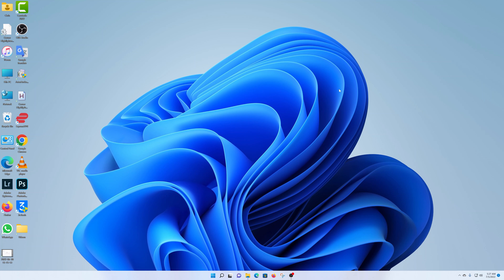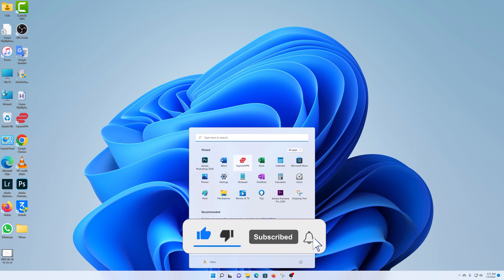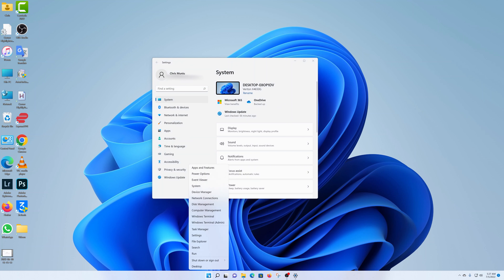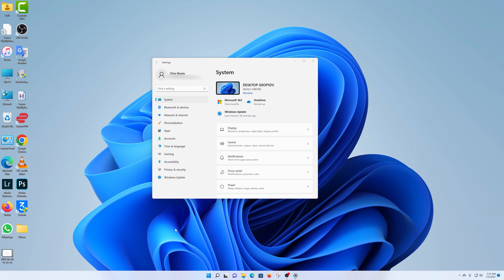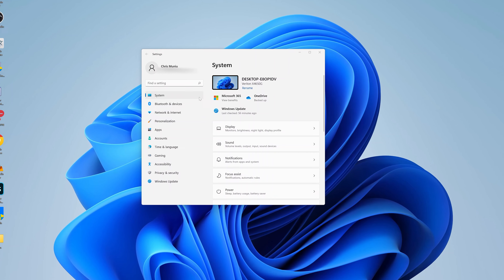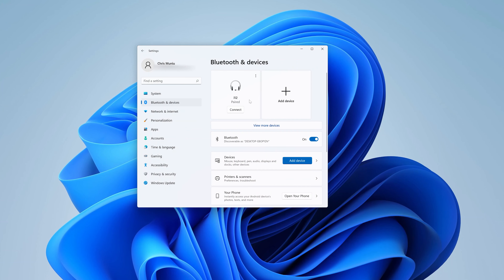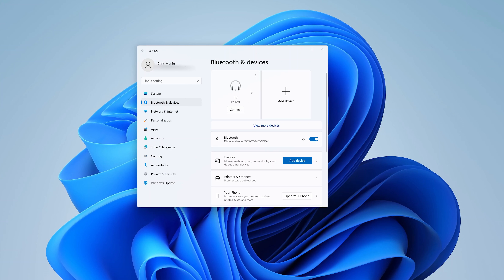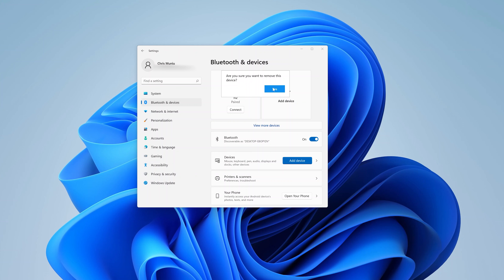Windows 11: How To Remove or Unpair Bluetooth Device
Learn how to disconnect, unpair and remove a Bluetooth device from your Windows 11 computer.

Every time you switch on Bluetooth on a previously paired device,  it might automatically connect to your Windows 11 PC or tablet.

You can remove a Bluetooth device from your Windows 11 laptop to stop it from automatically pairing.

Cell Phone Tripod Adapter